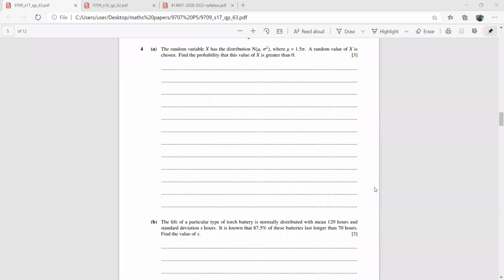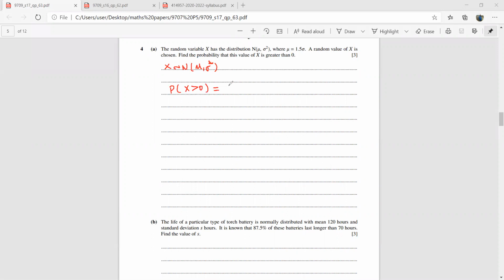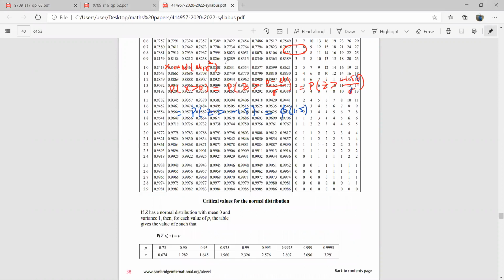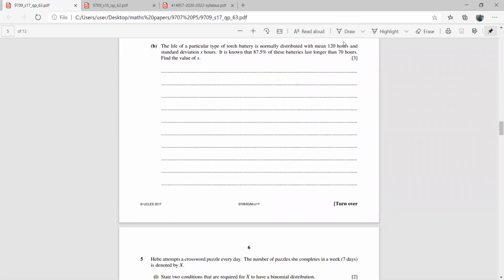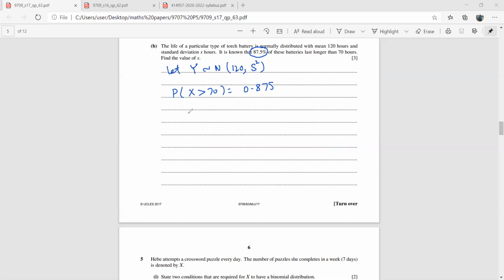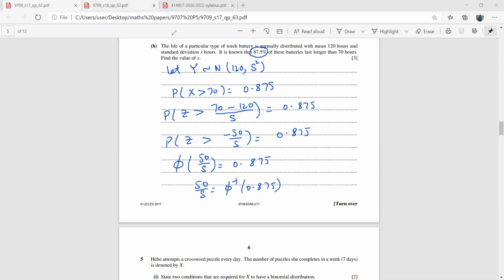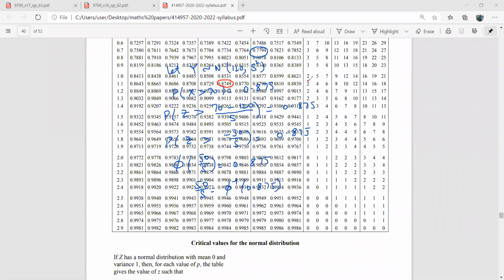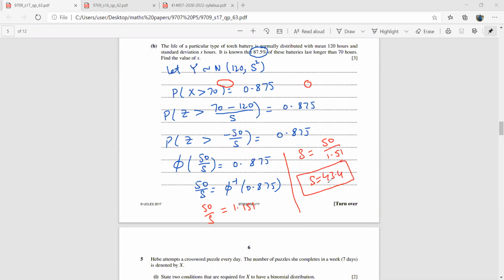|| 9709/June 17/62/Question 4.|| Past Paper Question on Normal/Binomial Distribution.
A Level Statistics and Probability/Normal and Binomial Distribution.